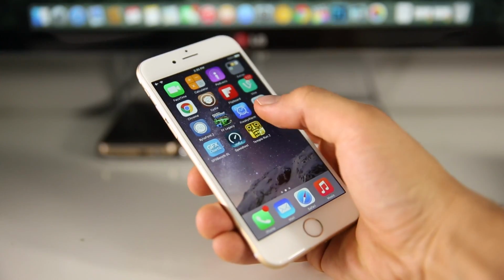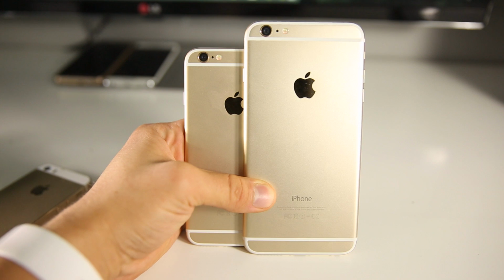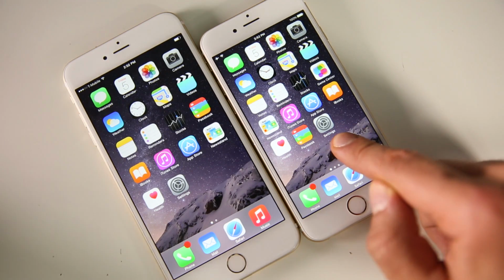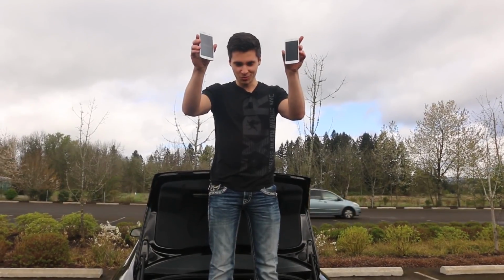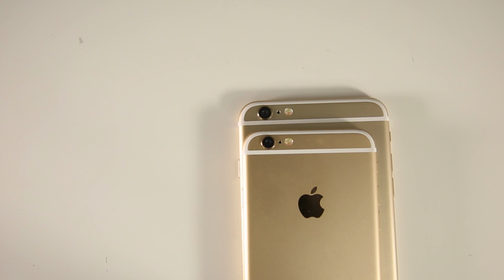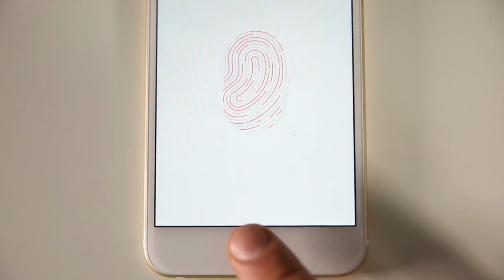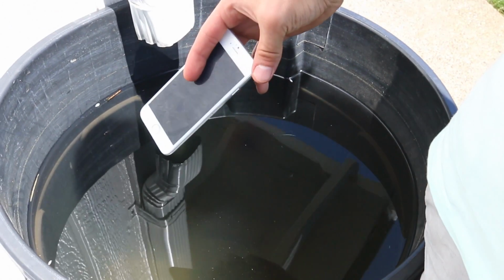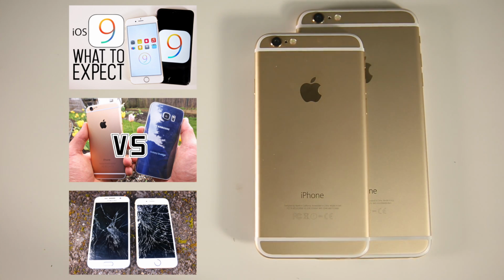iPhone 6S & 6S Plus - New Features & Rumor Roundup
iPhone 6S & 6S Plus Rumors & Leaks Have Begun! New Features To Expect.